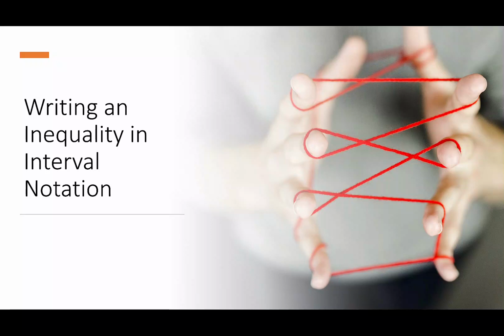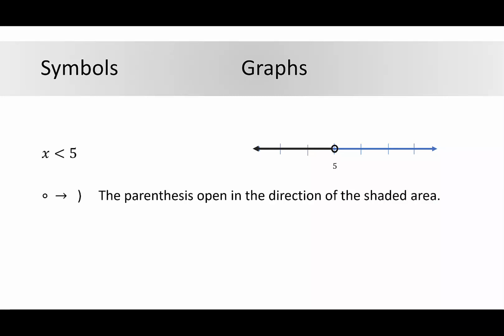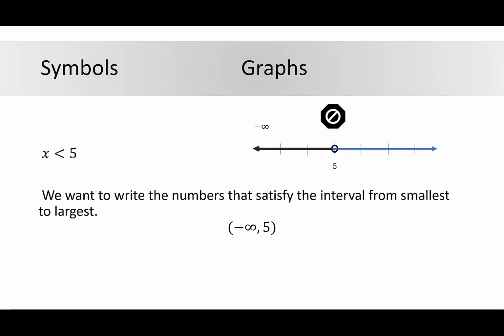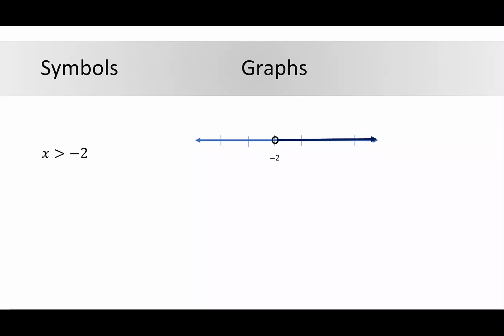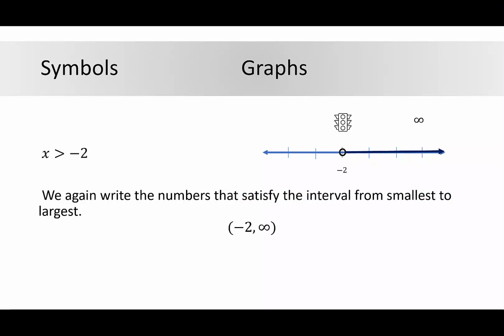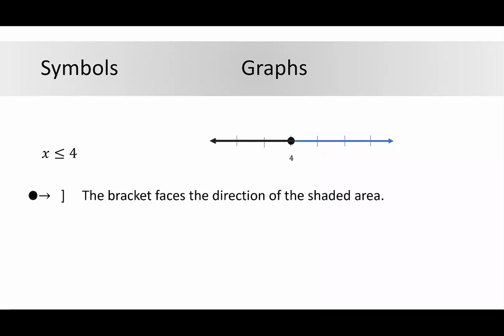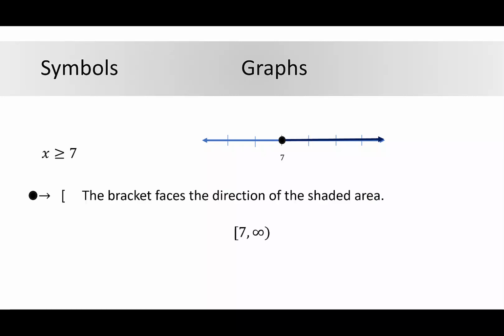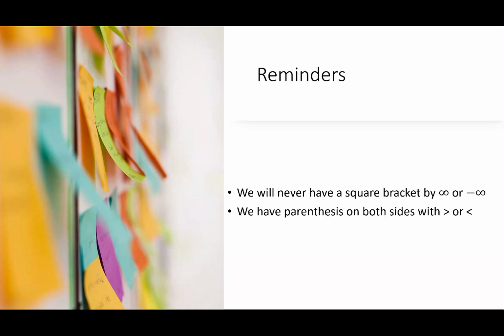Interval Notation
This video shows how to write an inequality in interval notation. We will do an example using each of the 4 inequality symbols and connect the interval notation to the graph of the inequality.